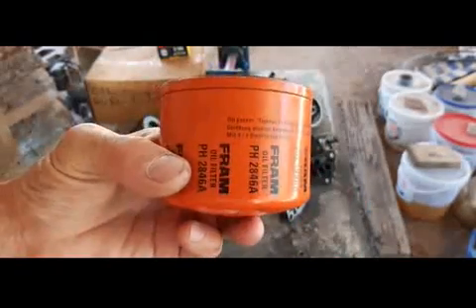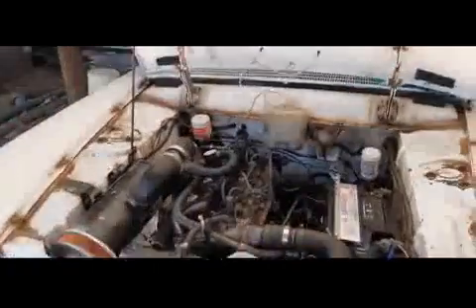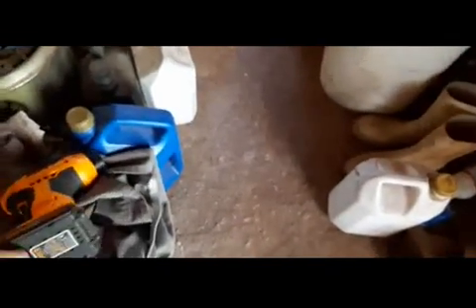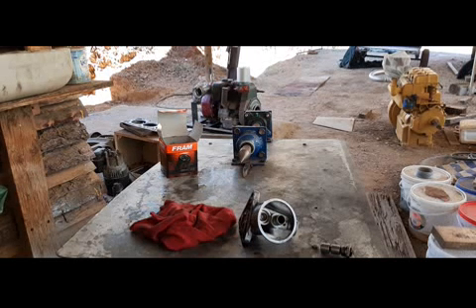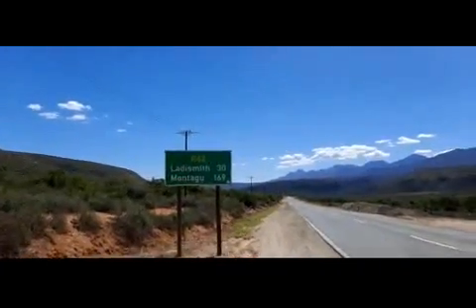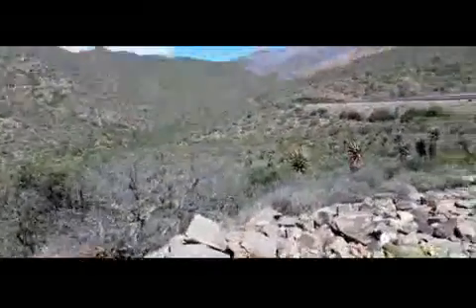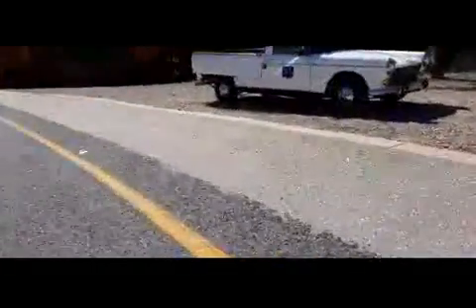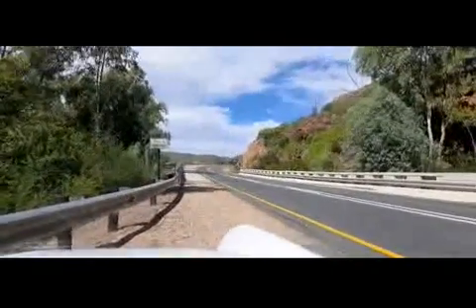Peugeot 404 pick up powered by XD3 engine part 2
Salving the vibration problem by fitting metal shims under engine mountings.